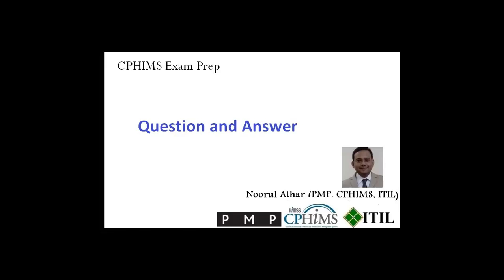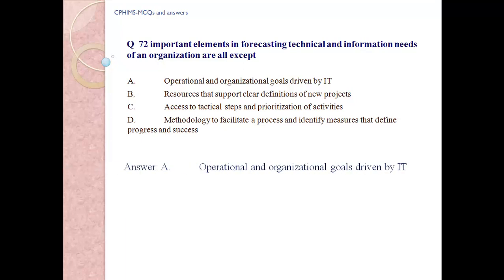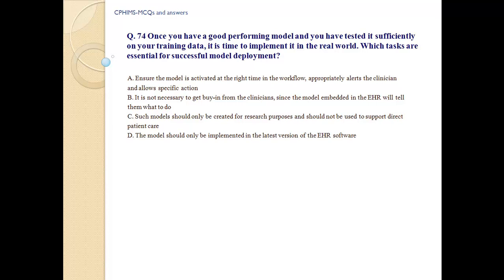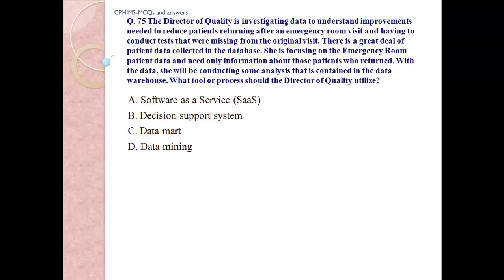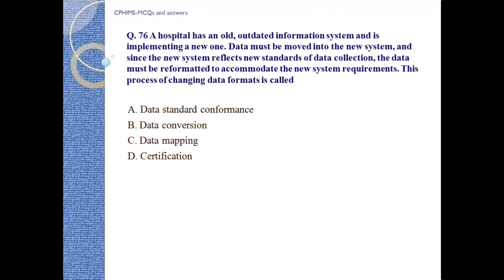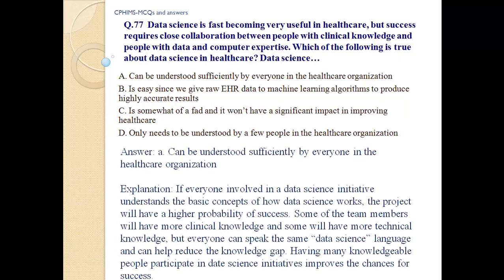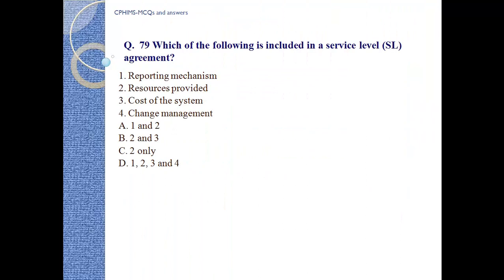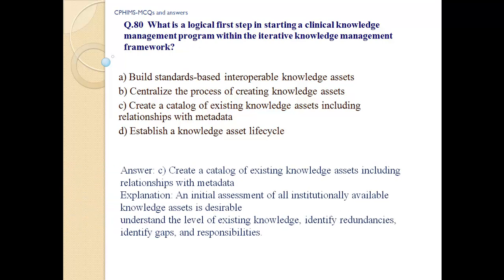CPHIMS Exam Prep-Question & Answer ( 71-80)